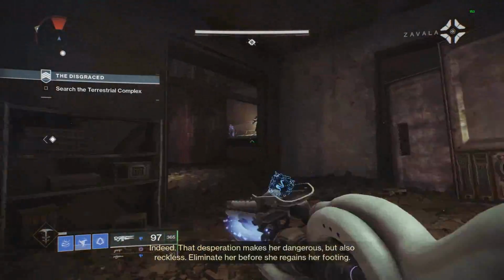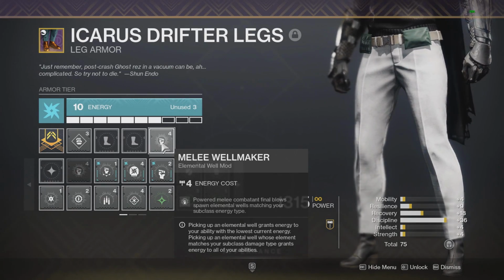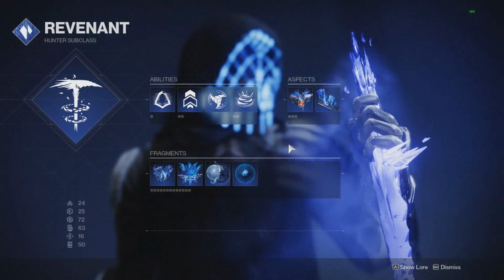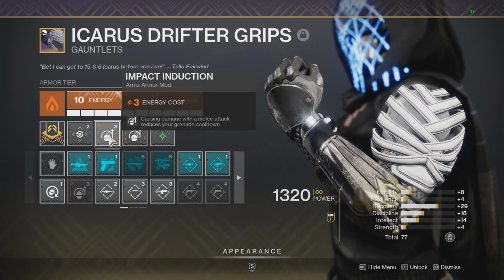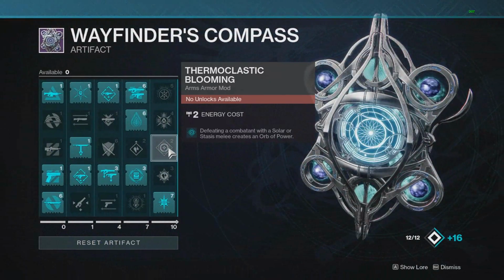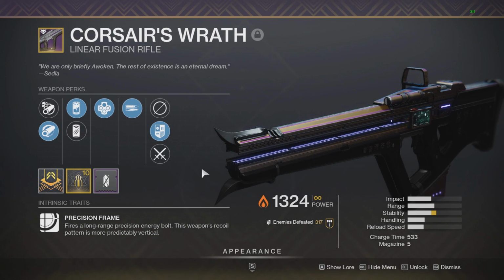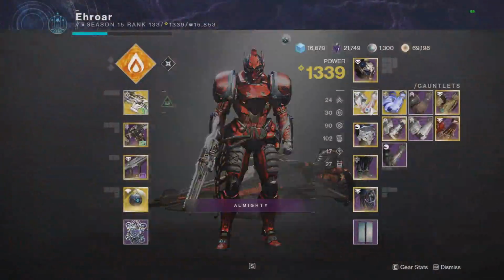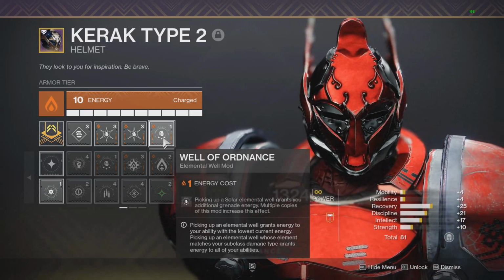The FIRE & ICE Combo! (Ager's Scepter Builds) Destiny 2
If you want max DPS you will need some G FUEL, the official drink of ESPORTS!

Pre-Order Witch Queen Now/30th Anniversary Pack! (Steam Only)